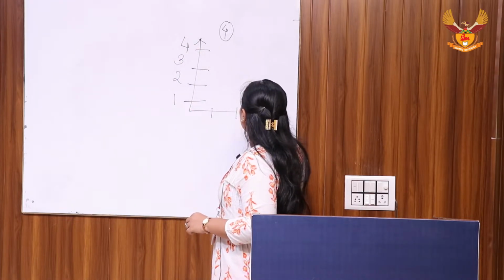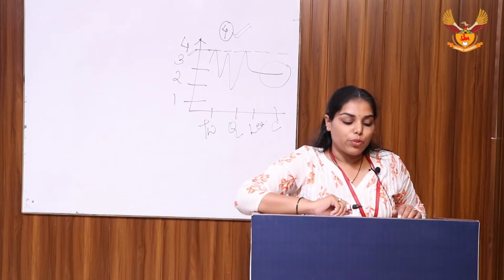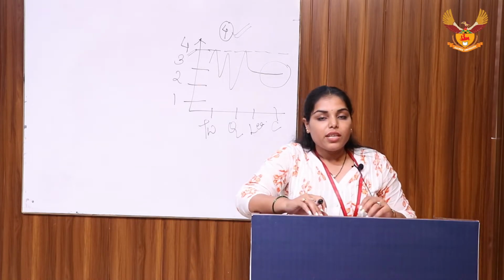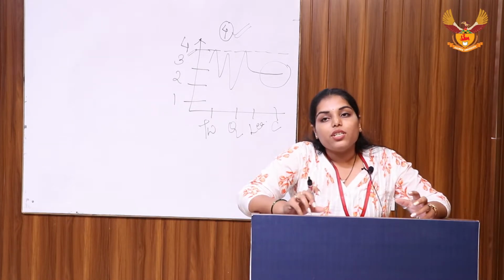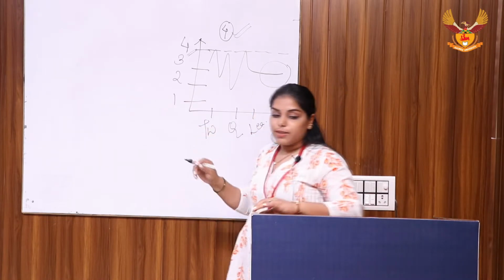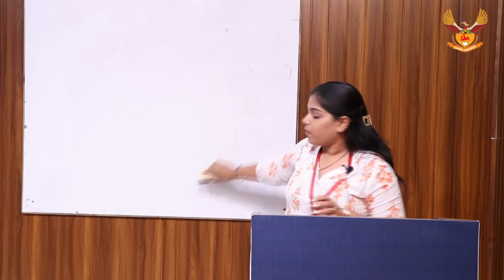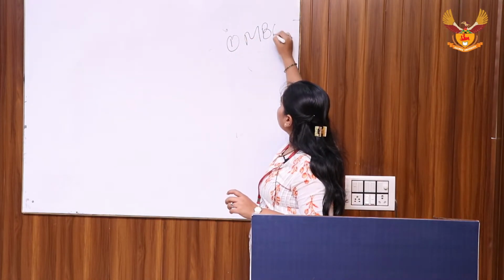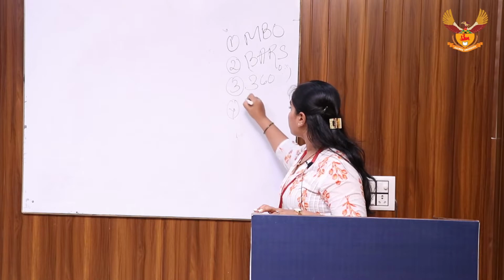Performance Appraisal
This video lecture that provides an Introduction to Performance Appraisal.